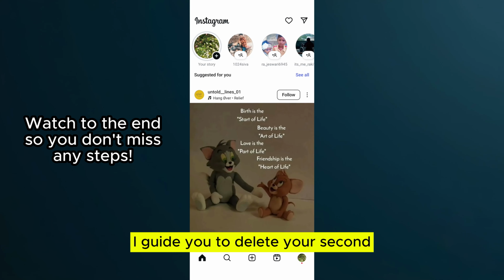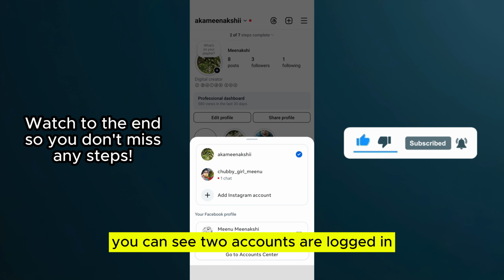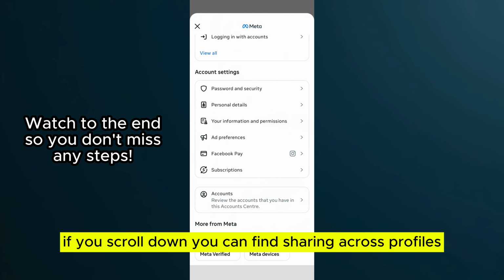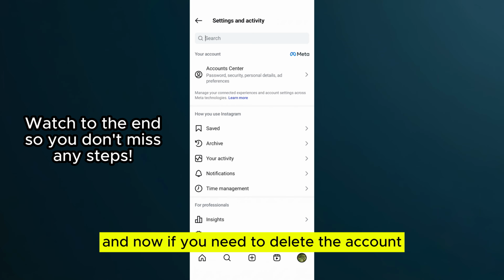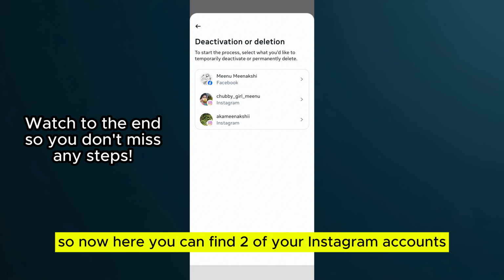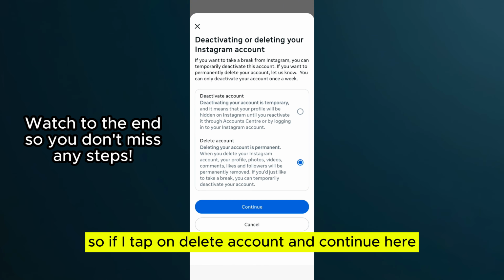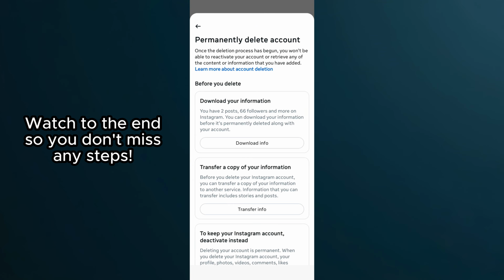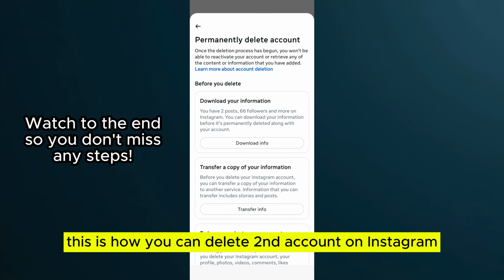How To Delete Second Account On Instagram - Full Guide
In This Video, We'll Show You 👇
Delete Instagram Account Second Account
How To Delete Instagram Account
Instagram Account Deletion
Delete Instagram
Instagram Delete Account